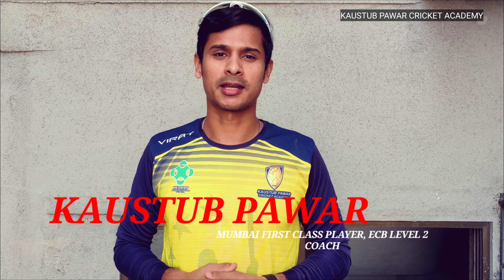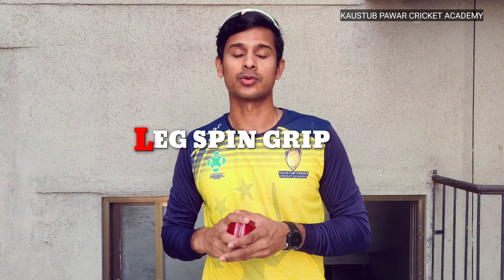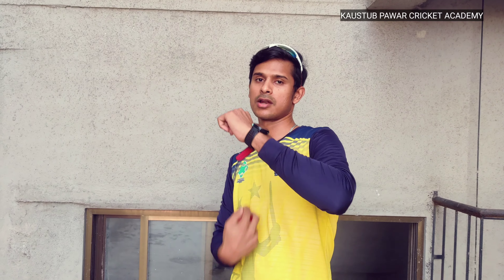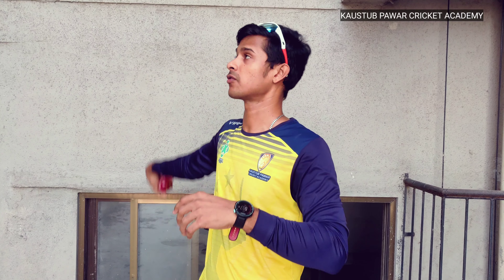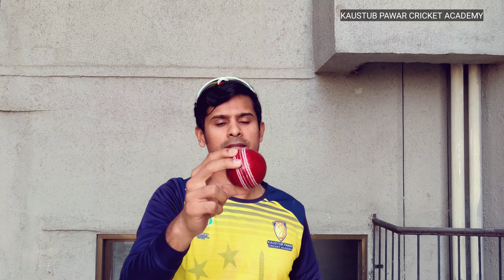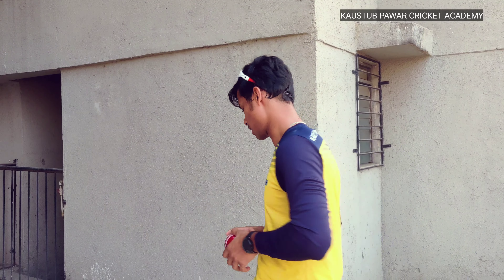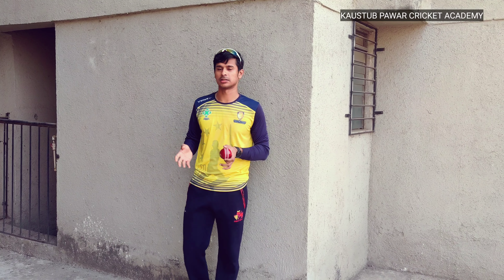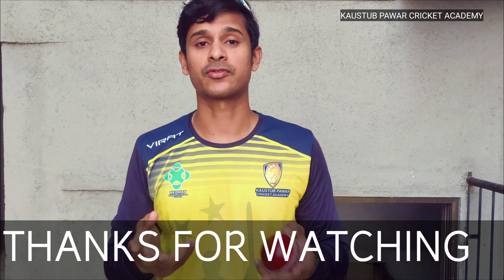How to bowl Leg Spin and its Variations FT. Pravin Tambe | Top, Googly or Wrong'un, Slider, Flipper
How to bowl Leg Spin and its Variotions FT. Pravin Tambe | Top Spin | Googly or Wrong'un | Slider | Flipper.

In this video, Kaustub Pawar has showed how to bowl Leg Spin and its variations showing his favourite leg spinner Pravin Tambe's example.

You can learn the technique of leg spin, Top spin, Googly or wrong'un, and flipper.